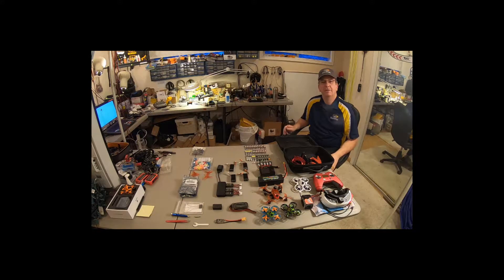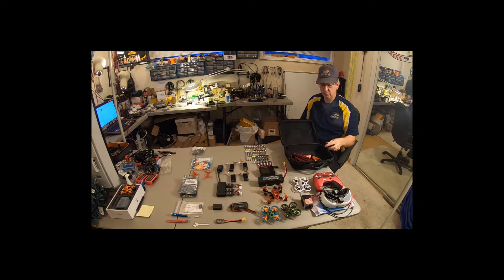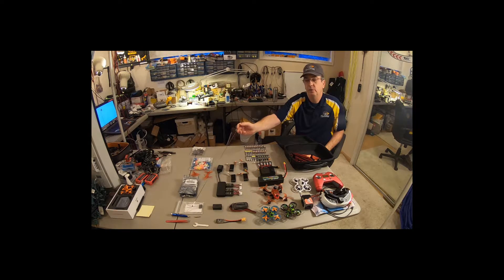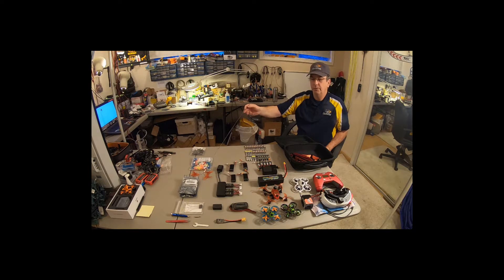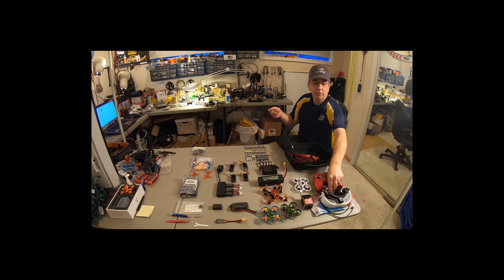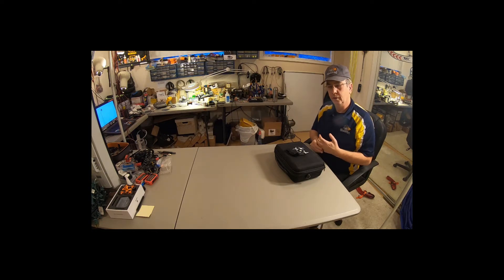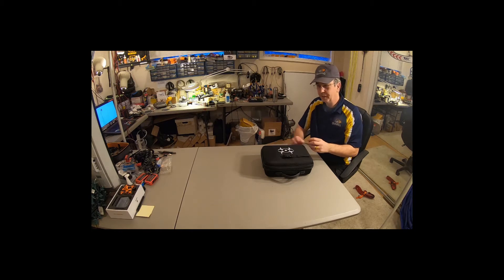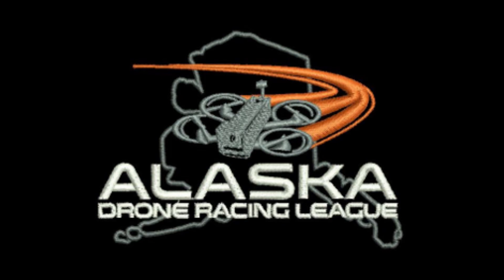Real ACC case review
Real ACC carry case review